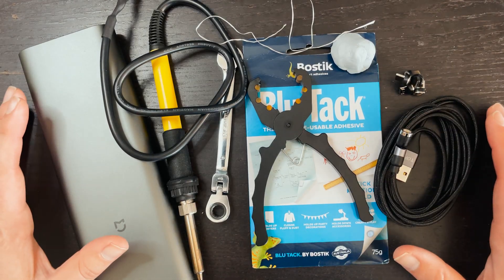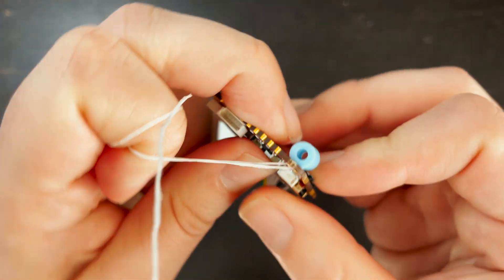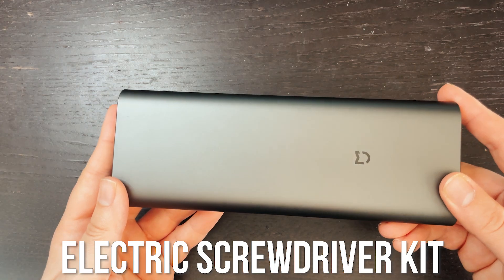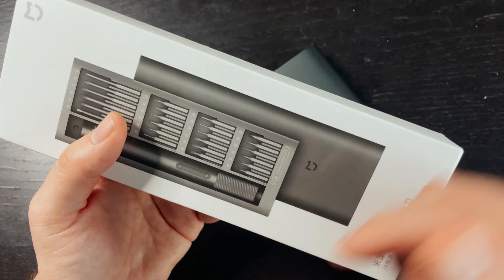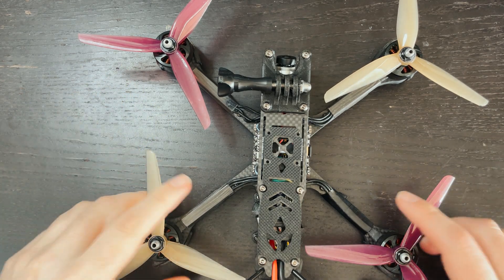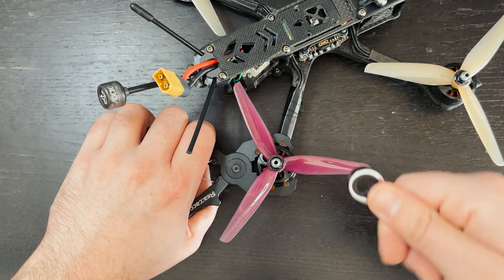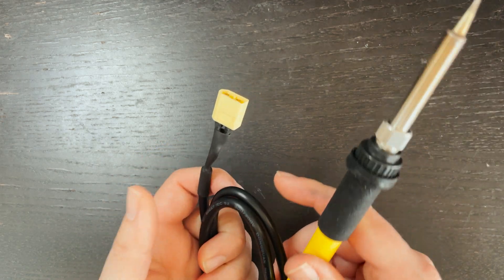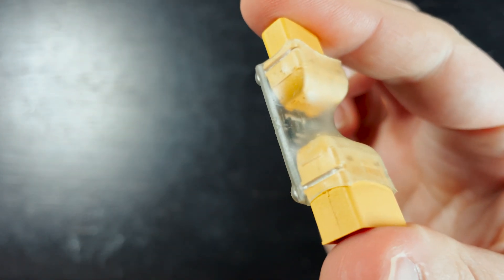Tips, Tricks & Tools for FPV Repairs & GIVEAWAY (ended)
Here are some of the most useful tricks and tools when building and working on FPV drones.

Parts mentioned in this video:
Dental Floss
Helping Hands
Electric Screwdriver Kit
8mm Ratchet Wrench
Motor Grip Pliers
Portable XT60 Soldering Iron
Smoke Stopper

Any entry that does not comply with YouTube's community guidelines will be invalid.
By participating, you release YouTube from any and all liability related to this contest. Personal information collected for this contest will be used for the sole purpose of selecting a winner and delivering the prize.

Last day to enter is 2/27/22 @ Midnight ET. Prize drawing will be performed 3/1/22. All submissions will be entered into google sheets and winner will be randomly selected using the randomize range function on google sheets. The name that appears at the top of the spreadsheet is the winner. Winner will be contacted via provided email on 3/1/22. You may enter the giveaway once by filling out the google form found at this

Prize will be 1x XIAOMI Mijia Electric Precision Screwdriver Kit. Contest is open to lower 48 states only.

Starter FPV Drone Kit with everything you need

DJI FPV Goggles V2
Caddx Nebula Nano V2

Frames
iFlight XL5
Steele 5” Budget Frame (Apex Clone)

Flight Controllers
Mamba F722s
HGLRC 60a Stack

iFlight XING Motors
Emax ECO II 2306 4s/6s

VTX/Camera:
Best Analog
Budget Analog
Caddx Ratel Starlight

TX/RX
R9m Module & Reciever
R9m Module

LiPo Batteries
4s Tatuu
6s Tatuu

Highly Recommended Tools:
Electric Multi-tool
Soldering Iron
Motor Grip Pliers
LiPo Battery Voltage Tester

Other Equipment:
DJI Mavic Mini 2
GPS Module
QX7 Controller
Analog Goggles